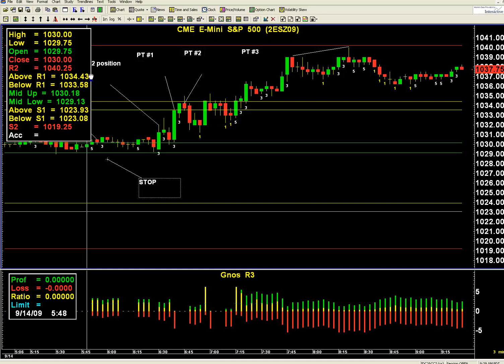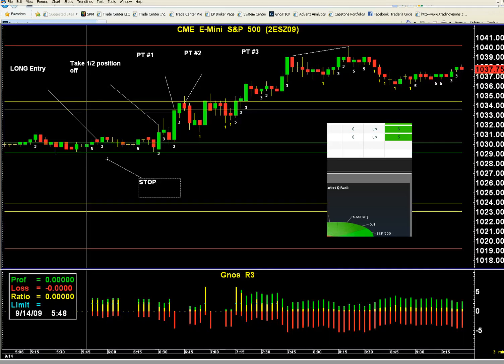Screencast by @epTradeCoach from Screenr.com